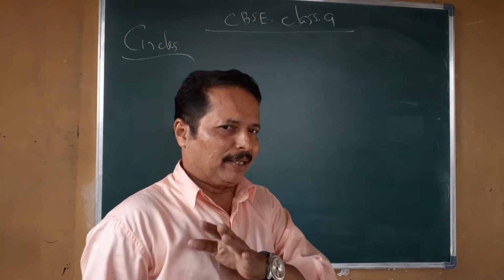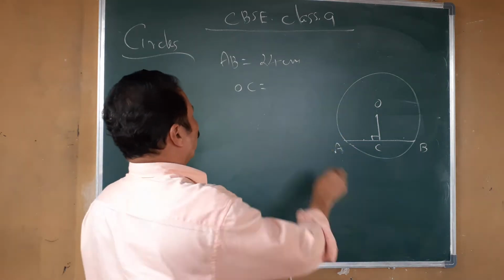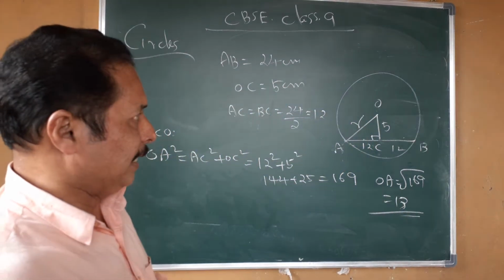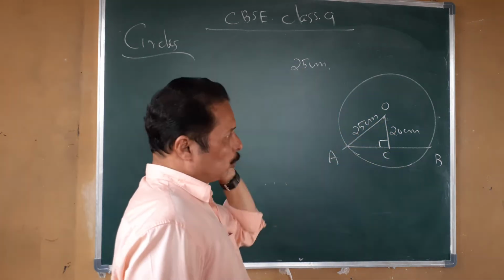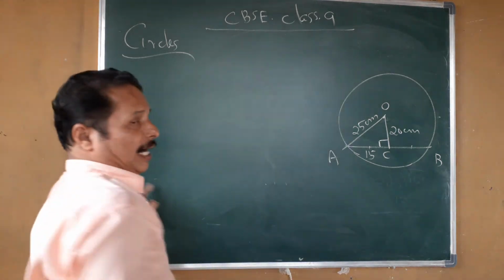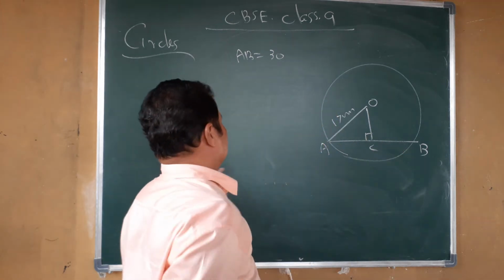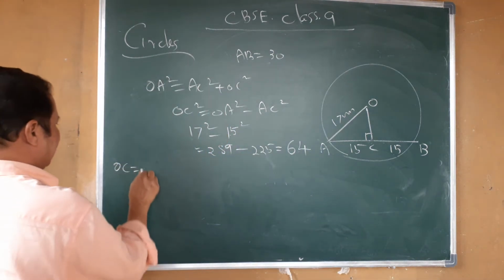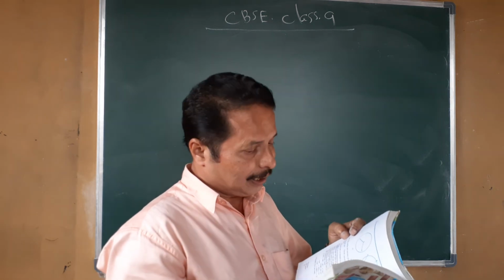CBSE mathematics class 9